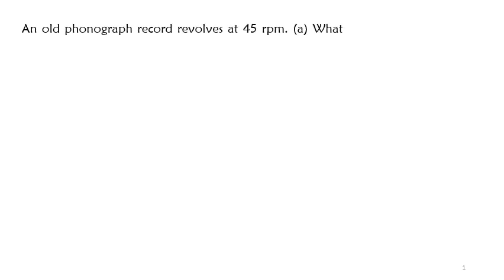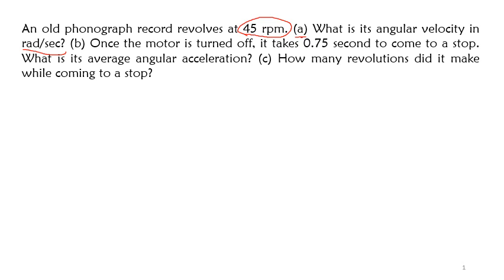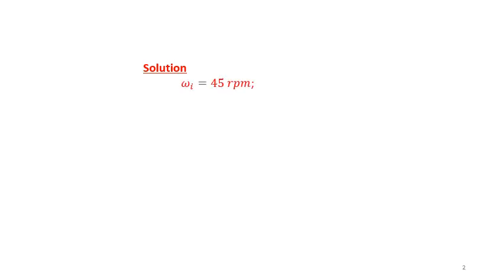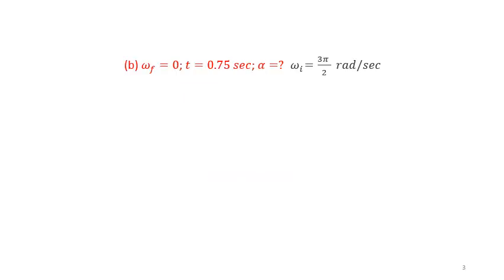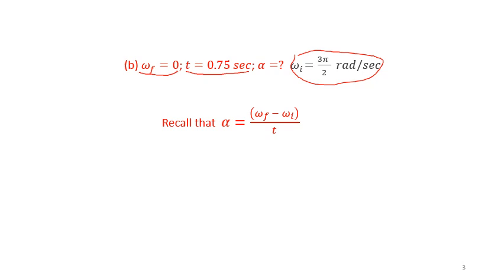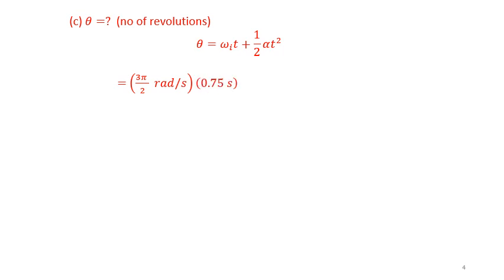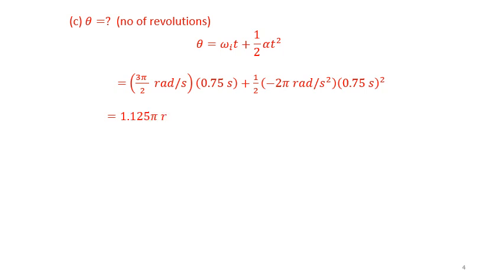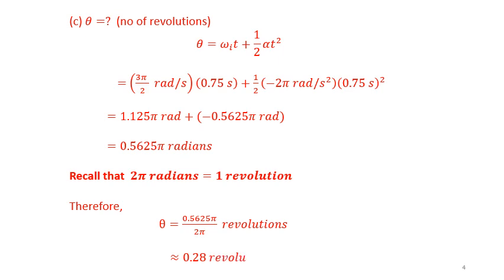Determining the angular velocity, angular acceleration, & revolutions of a revolving phonograph.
The example treated in this video simplifies conversion from "revolution per minute" to "radians per second". Then, the equation of motion for a rotating body was applied to obtain the angular acceleration, then the displacement of the phonograph record was obtained to compute the revolutions made while revolving.